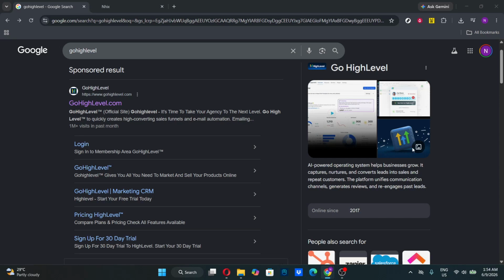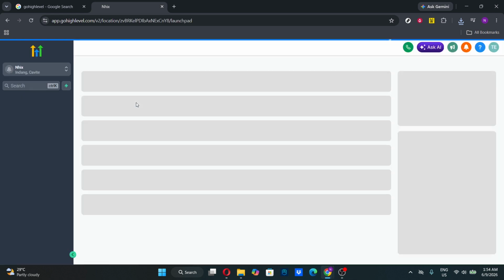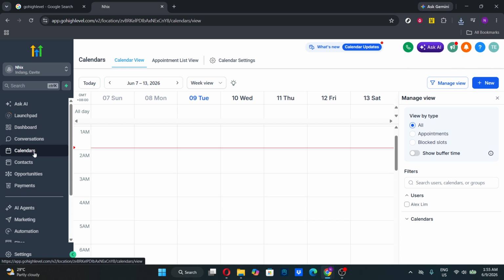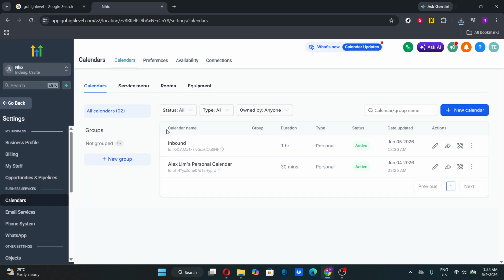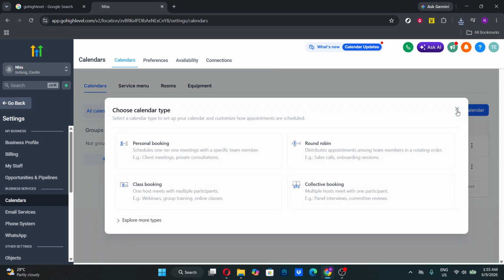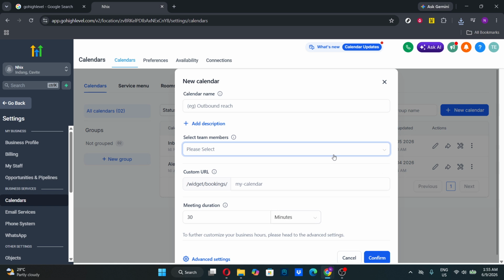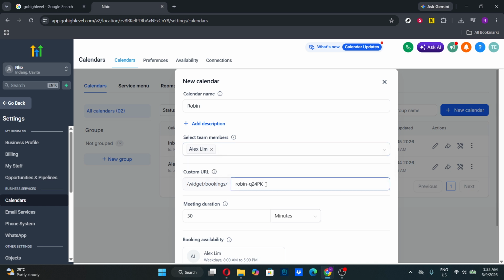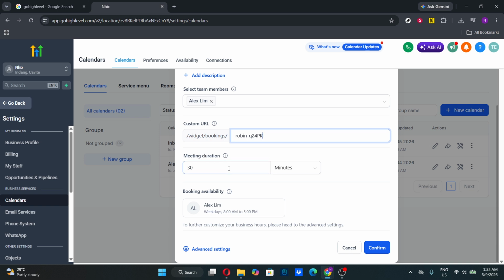How To Round Robin Calendars In Gohighlevel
Need fair appointment distribution in GoHighLevel? Learn how Round Robin calendars work!

💡 What You'll Learn in This Video:
• How to create Round Robin calendars
• How appointment distribution works
• Tips for team scheduling
• How to manage availability settings

✅ Perfect for sales teams and agencies.
🚀 Balance appointments automatically!